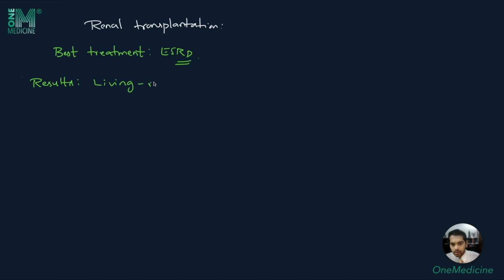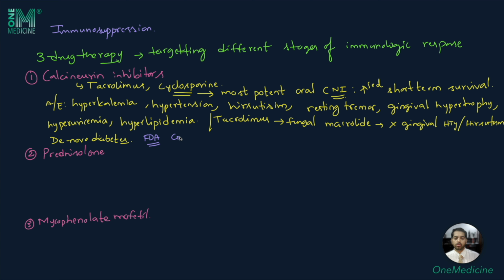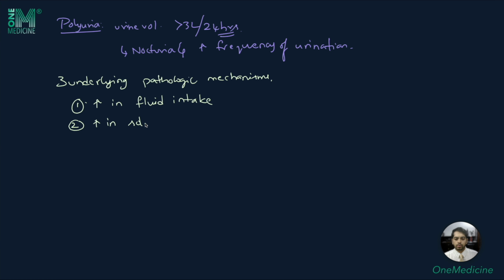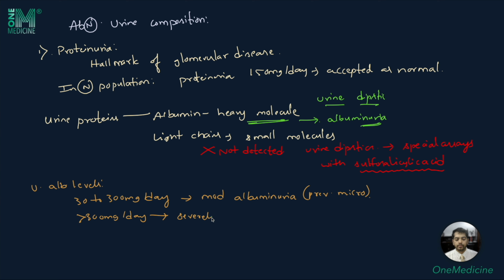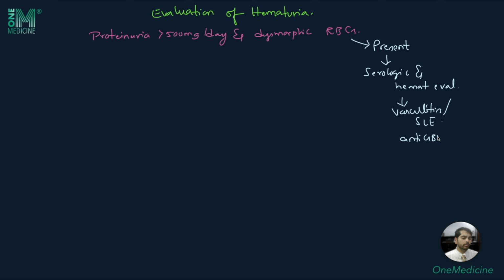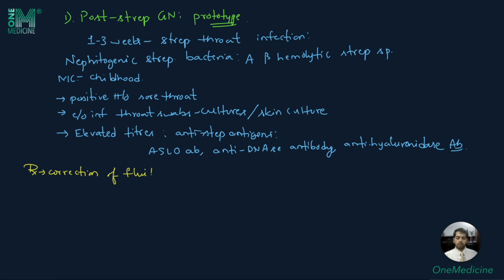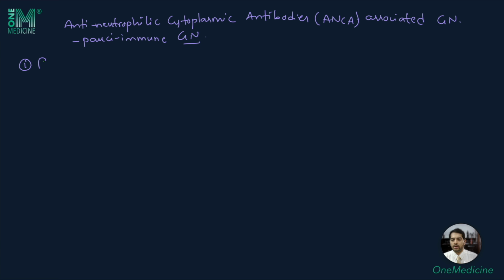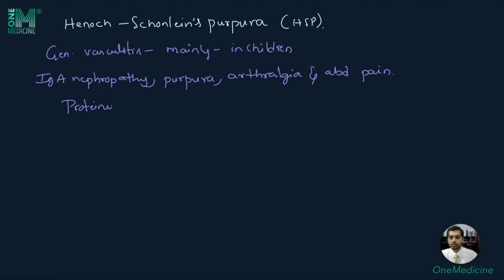Nephrology Rapid Revision PART 2 | Internal Medicine | Dr. Srihari G. Kulkarni